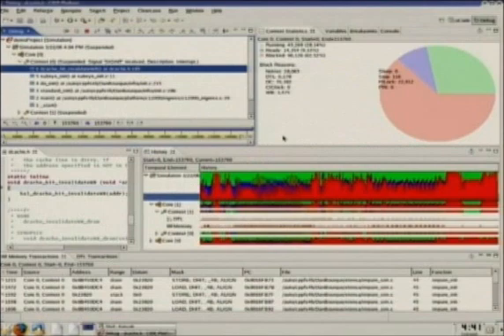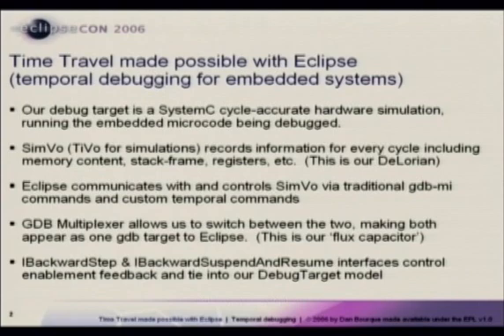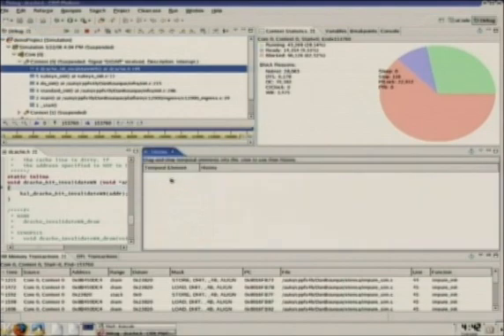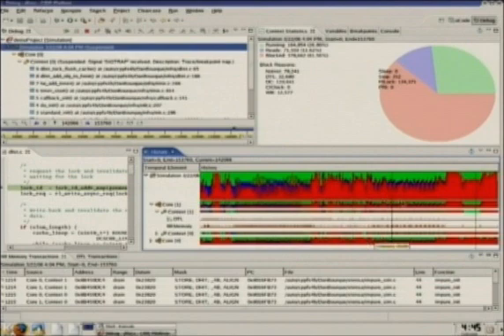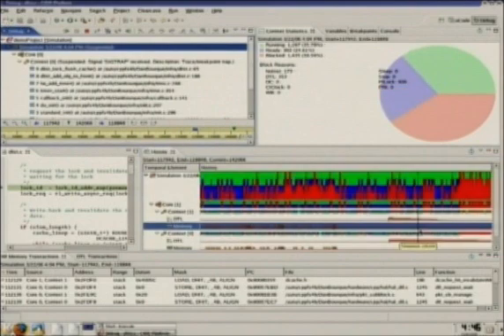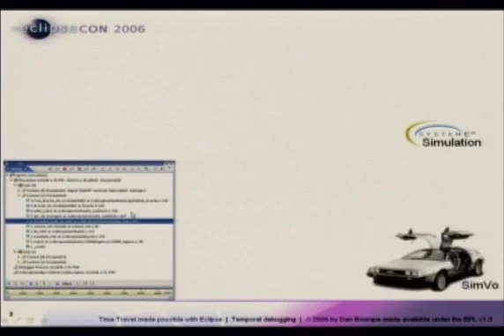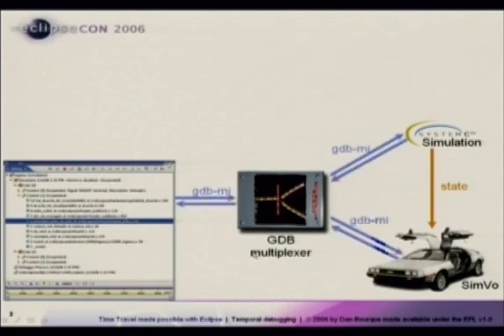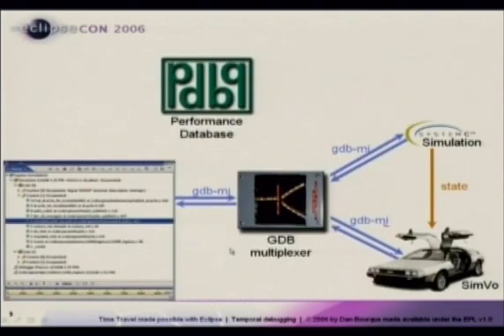Time Travel made possible with Eclipse (Temporal Debugging)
We have added the ability to debug embedded applications forward and backward in time to the Eclipse/CDT platform. The Debug view now has an intuitive timeline control to allow time manipulations (similar to video editors), and each forward-stepping button has an equivalent backward-stepping counterpart. Users can execute their programs backwards —step over, step into, step out of, instruction step, resume—, hit breakpoints in reverse, and even jump to any time in the past with a single mouse-click. Everything is accurately recreated, including stack frame, variables, memory contents, etc. that were in effect at that time. The only functionality that is compromised is the ability to change values of variables, memory or registers while in the past, since this may alter the program's flow of execution (you can't go back in time & kill your grandfather without affecting your present). Once they return to the present, they can continue debugging from there. In order to help users identify times of interest, we have also added real-time interactive performance metrics graphs showing, among many other things, resource contentions between hardware threads. Users can visually zoom into these graphs, isolate interesting events, quickly jump back in time before these events occurred and resume debugging from there, effectively reliving the moment.